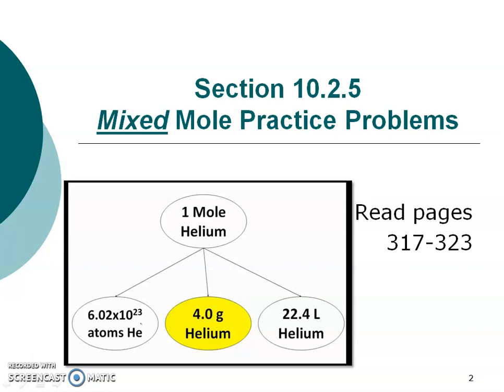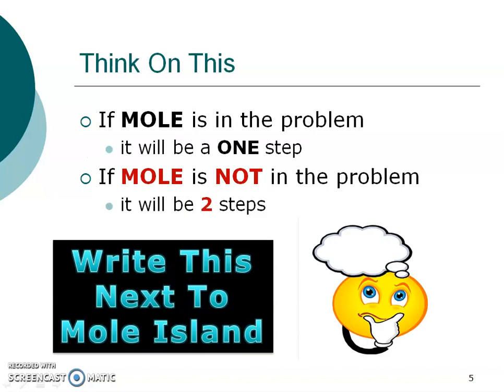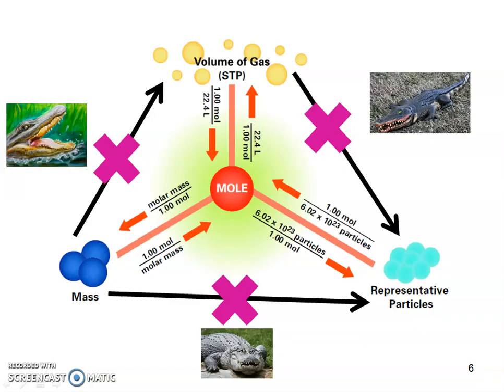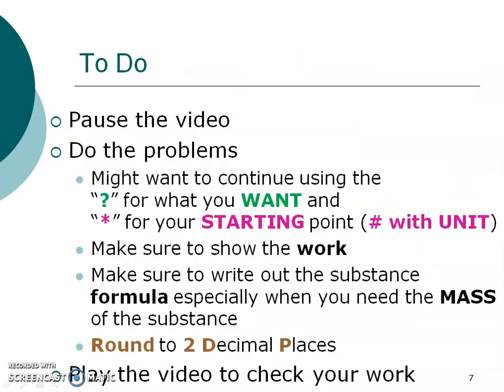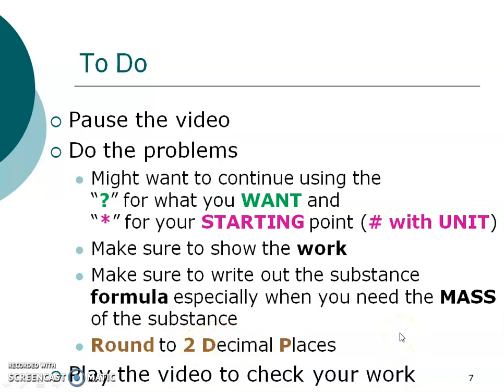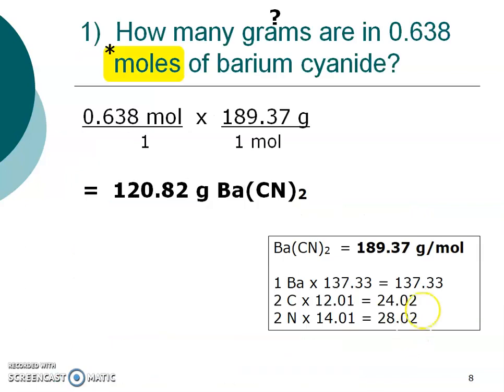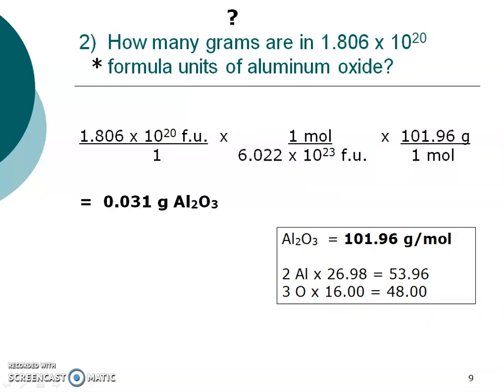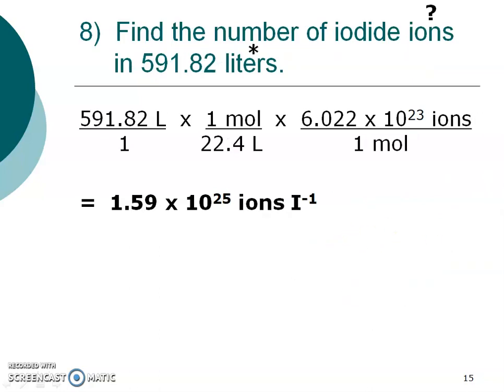Mole Conversions (Chemistry Section 10.2.5)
This video is a continuation of section 10.2 Mole Conversions.  You might want to watch the previous parts before playing this video.

This video goes over mixed (1-step and 2-step) mole practice problems.